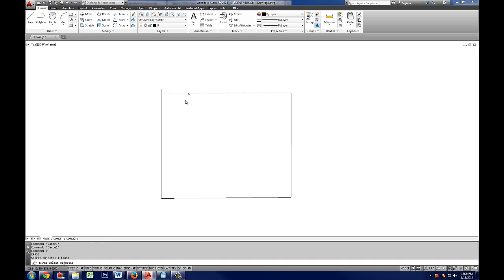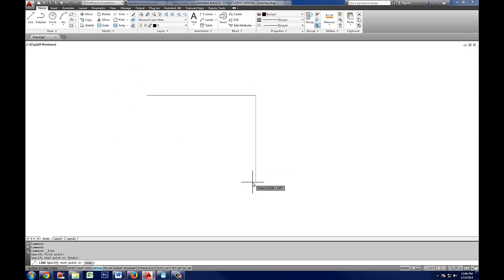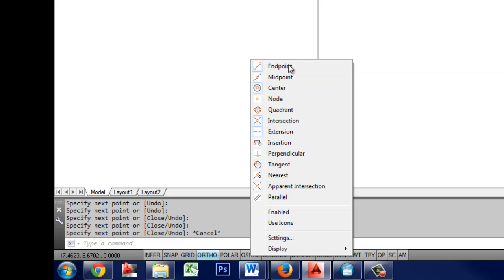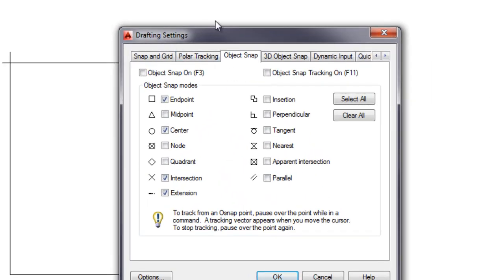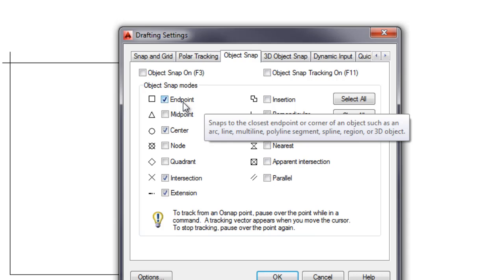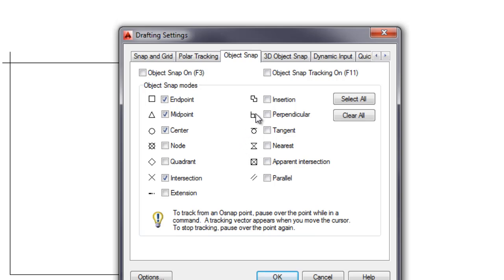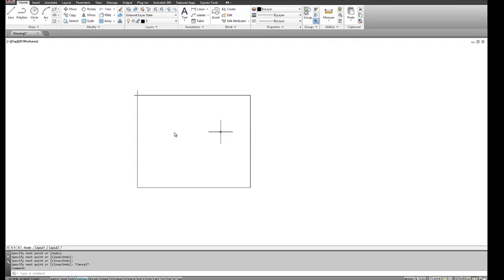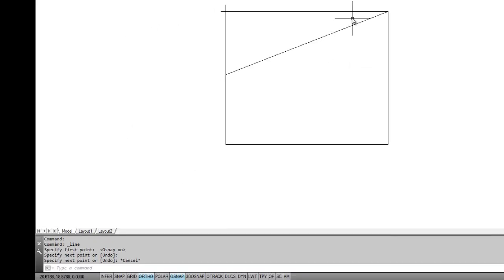Drawing Lines 2014 -Not Done